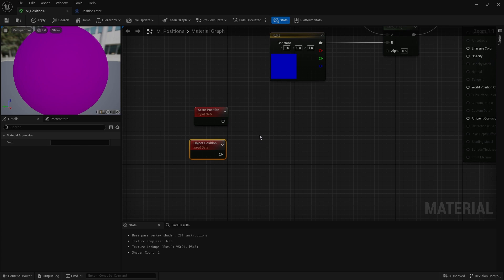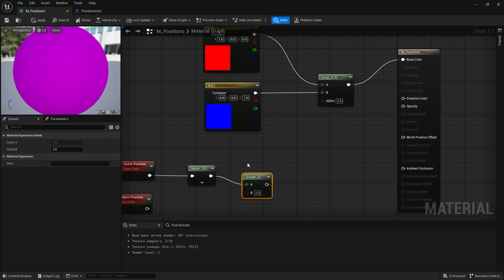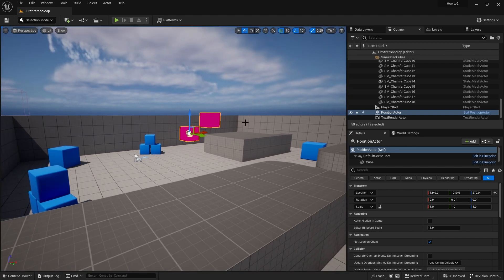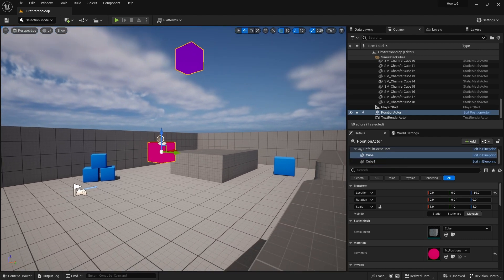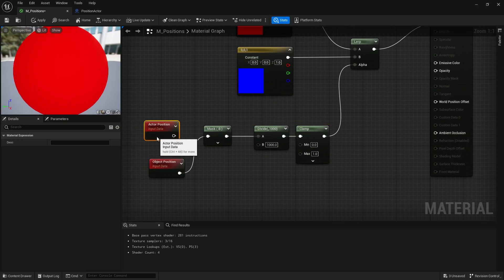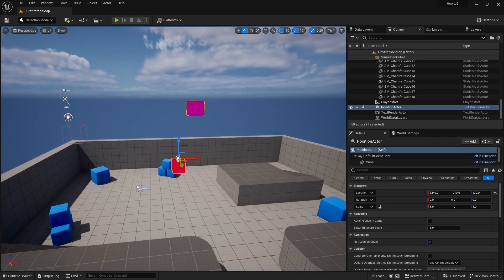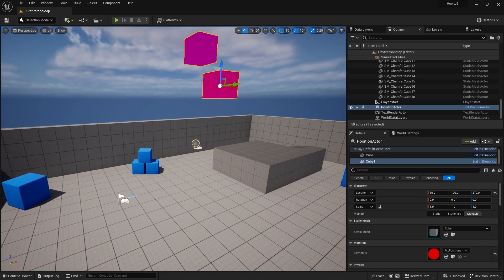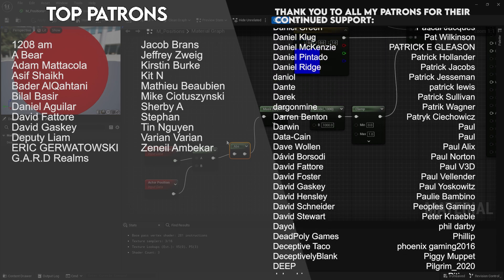How to... Use Object Position in Unreal Engine 5 Materials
How to use the object position node? What is the difference between object position and actor position? How to use the actor position node?

Welcome to How To, a snack sized video explaining a simple tool and/or options in Unreal Engine 5.